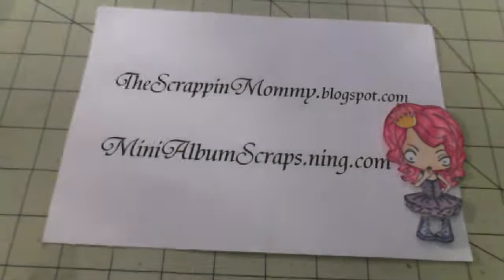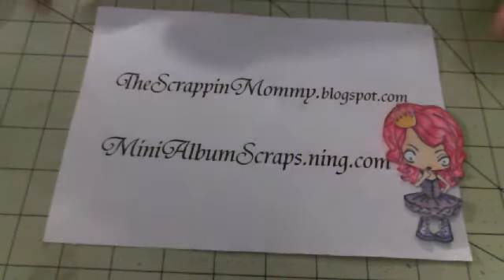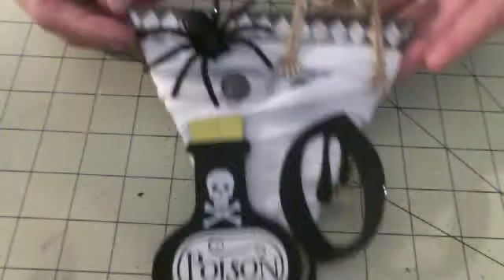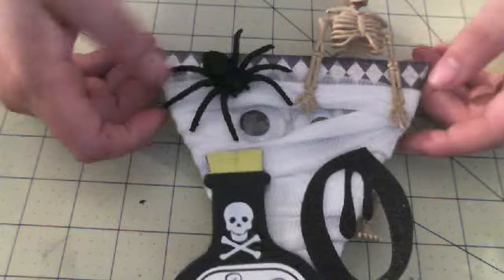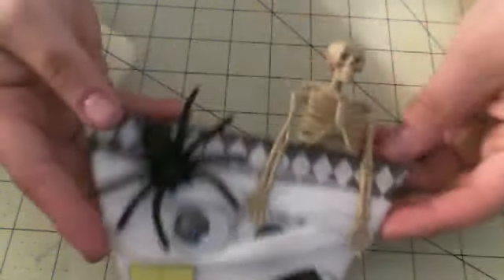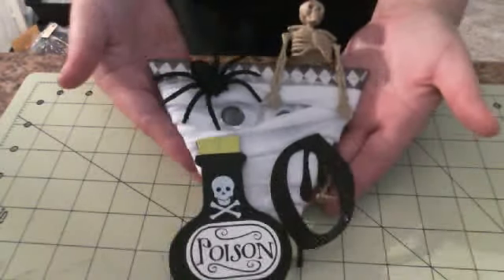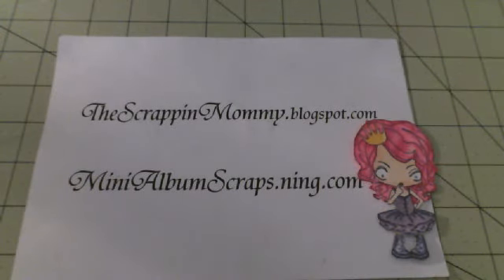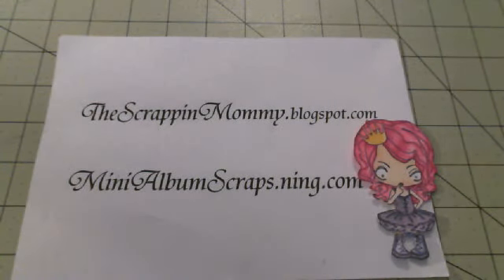Halloween Banner Swap My Letter "O"!!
Hi Everyone this is the letter "O" I made for the banner swap I was in over at MiniAlbumscraps.ning.com!! theres a new banner swap open so go check it out - Flaker Free rules!!